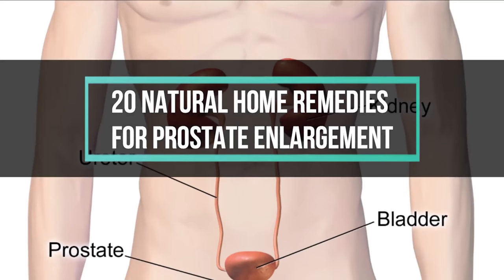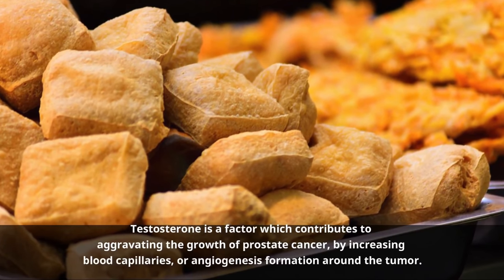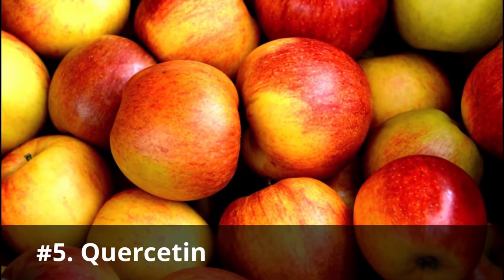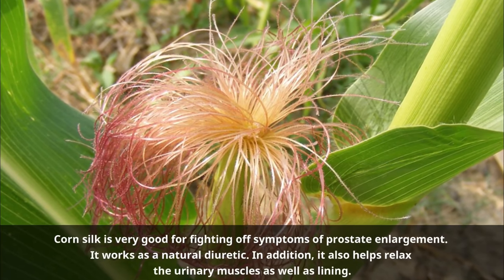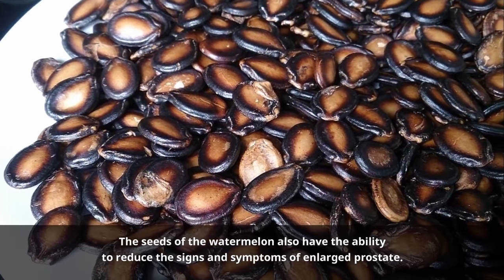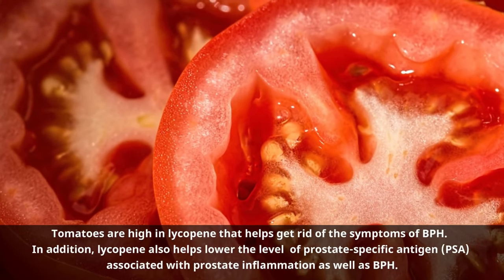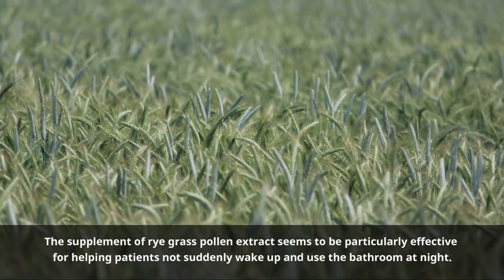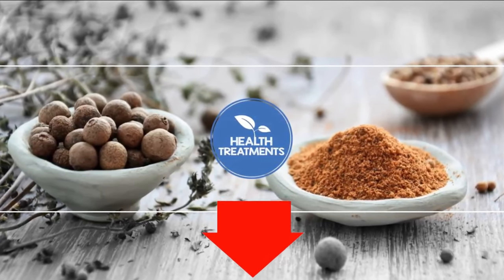20 Natural Home Remedies for Prostate Enlargement | Symptoms & Treatments for Enlarged Prostate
Learn about 20 best natural home treatments for enlarged prostate and urinary problems. It's important to learn more about several effective natural treatments for prostate gland enlargement.

Enlarged prostate may cause bladder-related symptoms such as urinary frequency at night,  trouble starting a stream of urine, a weak urine stream,  continued dribbling of urine and a feeling of incomplete bladder emptying. It's a common issue in men over 50. Symptoms of enlarged prostate may vary from person to person based on certain factors. If an enlarged prostate prevents complete emptying of your bladder, it may lead to a urinary tract infection (UTI) or permanent damage to your bladder, including the inability to control urination (incontinence).

Here are 20 best natural home remedies for enlarged prostate, and may prevent prostate gland and urinary problems in the future. This is important for your prostate health.

1. Kegel Exercises
Kegel exercises is an effective exercise for enlarged prostate. Kegel exercises may improve pelvic floor muscles.

2. Soy Based Foods
Soy foods are rich in phytoestrogens which will be capable of helping to slow down the production of testosterone.

3. Coffee
People who consumed more than 6 cups of coffee daily decreased the risk of an enlarged prostate by 20%.

4. Flaxseeds
Including of flax seeds in your daily diet can help to maintain the prostate gland health.

5. Quercetin
The flavonoid named quercetin in some vegetables is able to inhibit the cancer cell growth in the prostate of males.

6. Onion and Garlic
Garlic is great for dealing with an enlarged prostate. Consuming onion and garlic regularly may also benefit from a lower risk of BPH.

7. Stinging Nettle
Stinging nettle is excellent for enlarged prostate home remedy. It has vital bioactive phytochemicals which help shrink prostate tissue.

8. Pumpkin Seeds
Pumpkin seeds have diuretic properties that help urine flow and are effective for BPH treatments.

9. Corn Silk
Corn silk is very good for fighting off symptoms of bph, enlarged prostate.

10. Bee Pollen
Bee pollen has been used for a long time to treat BPH and assists in shrinking an enlarged prostate.

11. Indian Gooseberries, Honey, and Turmeric Powder
The combination of these ingredients can be excellent natural remedies for enlarged prostate.

12. Saw Palmetto
People has used saw pametto oil to aid in relieving urinary symptoms which include those caused due to an enlarged prostate for a long time ago.

13. Watermelon Seeds
The watermelon seeds are able to reduce the signs and symptoms of enlarged prostate. The watermelon seeds may aid in flushing out your system.

14.  Aerobic and Resistance Exercises
Resistance and aerobic exercises can help decrease prostate gland and urinary problems and can even stop those problems.

15. Pygeum
Pygeum can be powerful home remedies for enlarged prostate and has been widely applied for treating urinary problems.

16. Tomatoes
Tomato is one of the best natural home remedies for enlarged prostate. It is rich in lycopene that helps improve the prostate enlargement symptoms.

17. Sitz Bath
A sitz bath is one of the effective prostate enlargement treatment. The hot bath will help relax the pelvic muscles and promote healing.

18. Rye Grass Pollen
Its extract seems to be particularly effective for helping men in urinating more completely and patients not suddenly wake up and use the bathroom at night.

19. Apple Cider Vinegar
Apple cider vinegar contains astringent properties which can shrink an enlarged or swollen prostate and prevent complications related to BPH such as UTIs.

20. Zinc Supplement
Taking a zinc supplement is also an effective treatment for enlarged prostate and urinary symptoms.

We hope that this video can be the answer on how to reduce prostate enlargement naturally and will help you find out the best solution to treat enlarged prostate and urinary problems effectively.